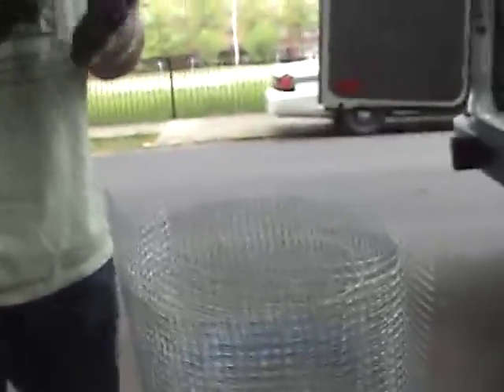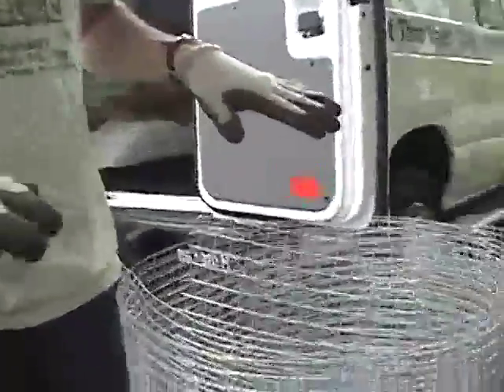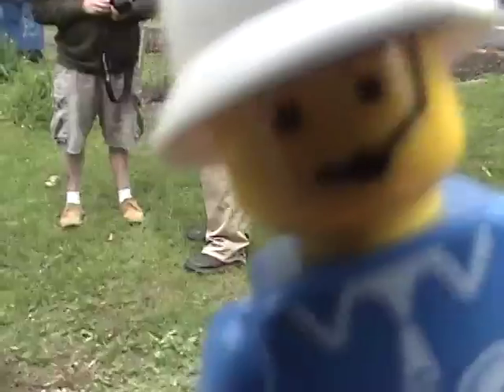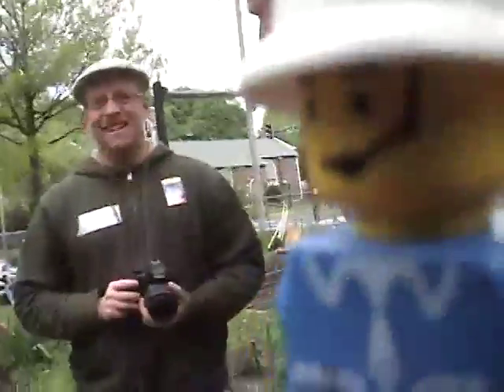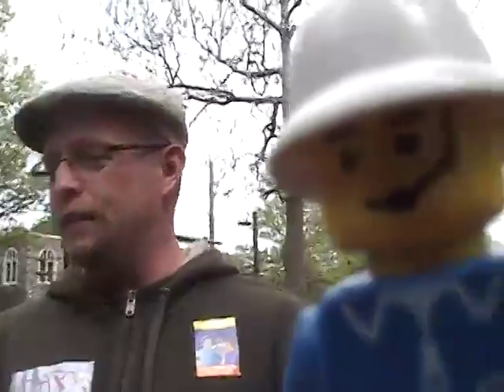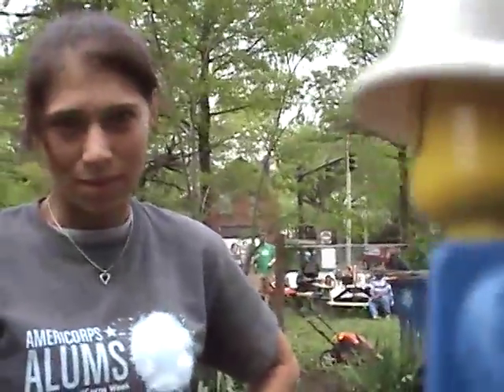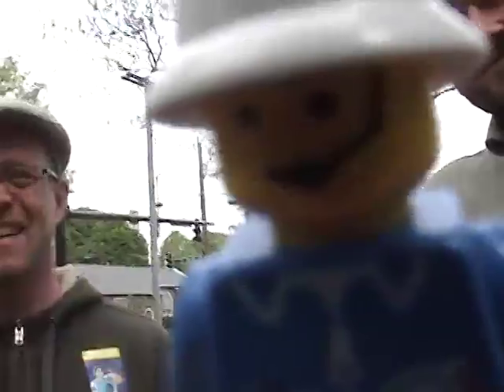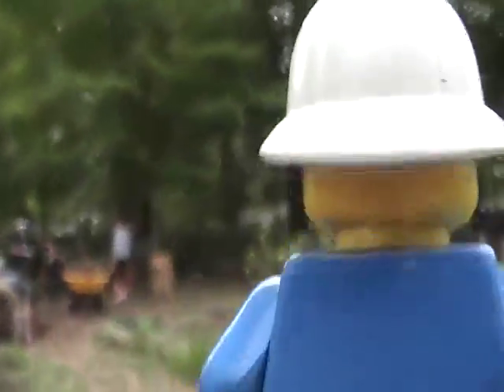Community Gardens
Take a trip through NewHallVille, and get a glimpse at what the community gardens are like, when you get a ton of Americorps volunteers.